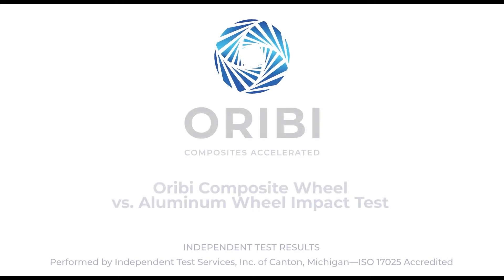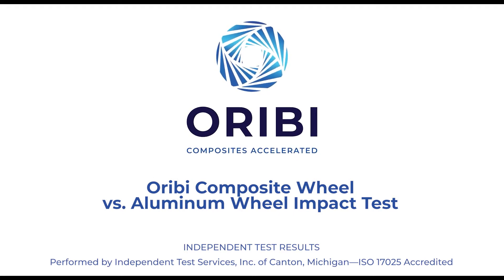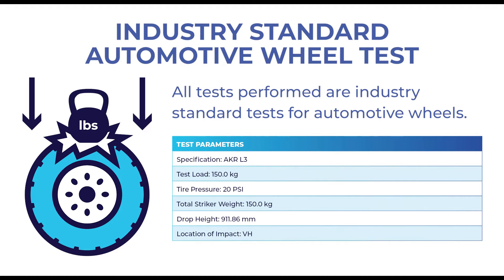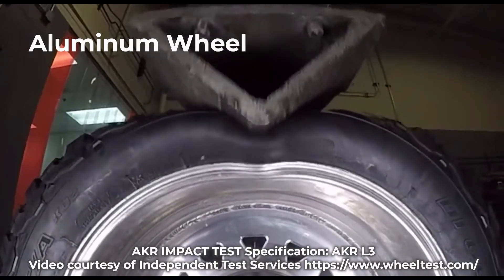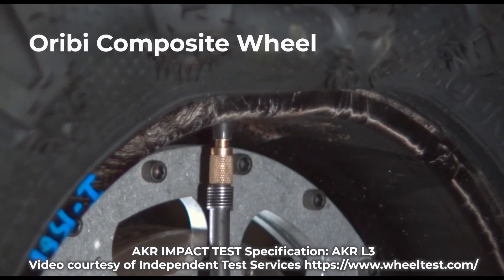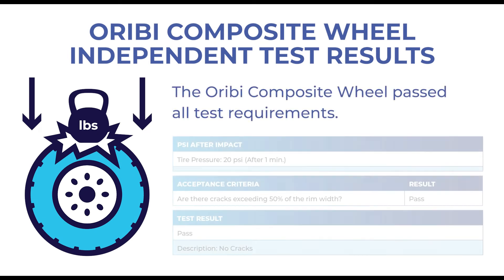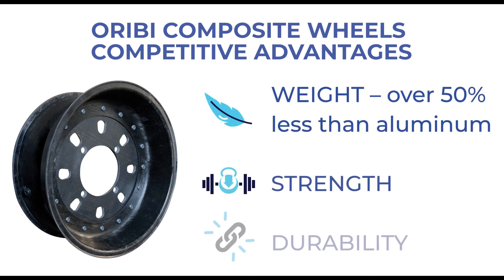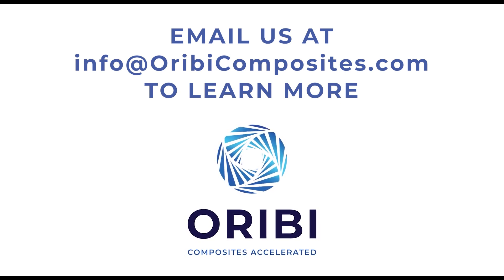Oribi Composite Wheels Impact Test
Oribi composite wheels might be the best carbon fiber wheels on the market. See for yourself with this impact test.